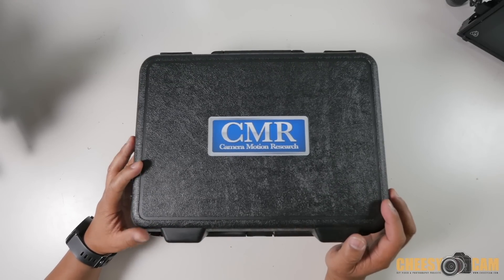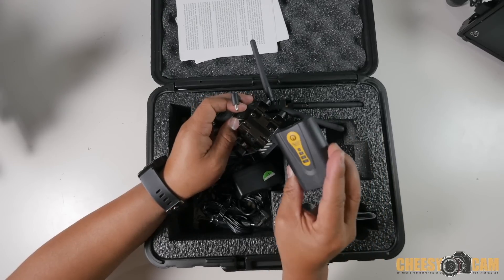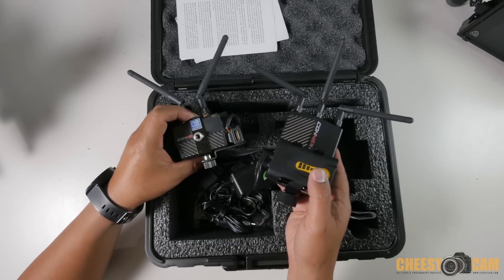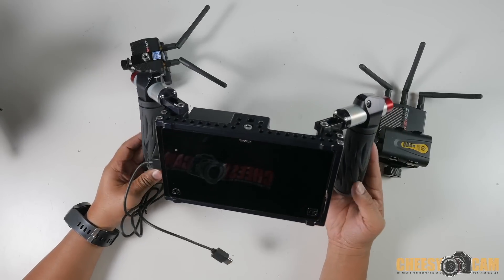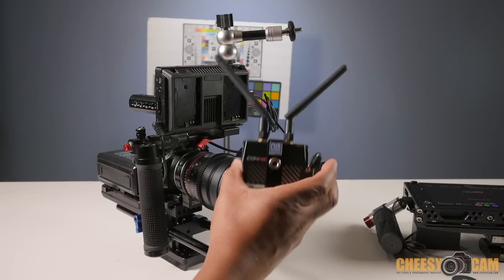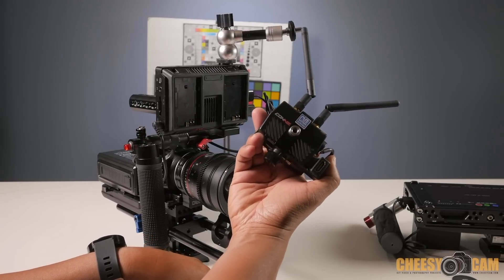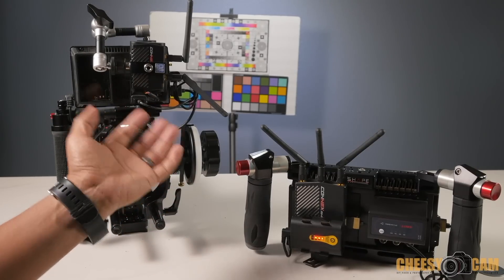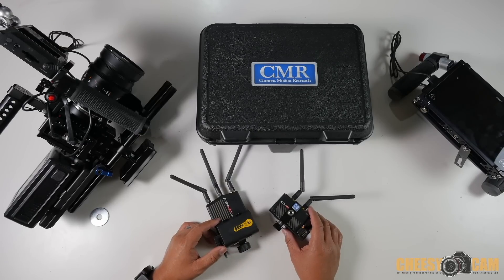Camera Motion Research Amimon Connex Mini Wireless HD Video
A look at the custom Amimon Connex Mini Wireless HD Video accessory kit from Camera Motion Research for video shooters to use effortlessly.